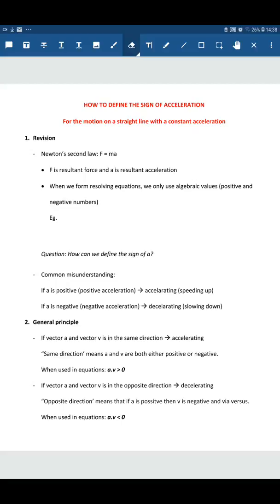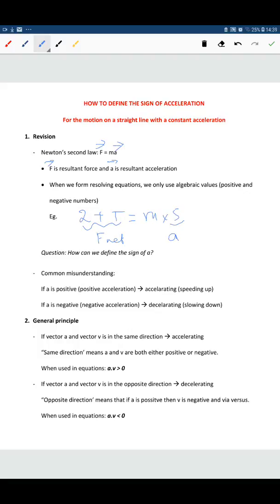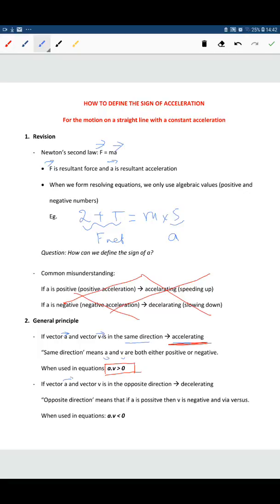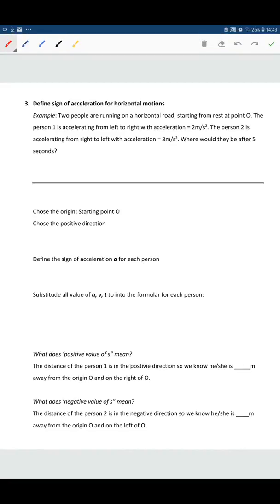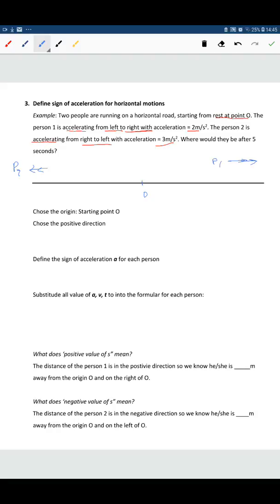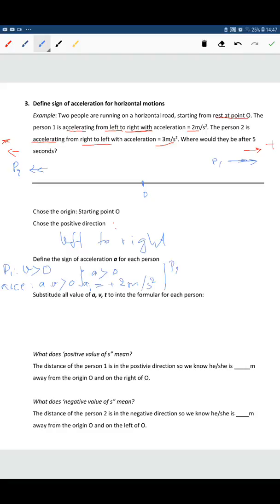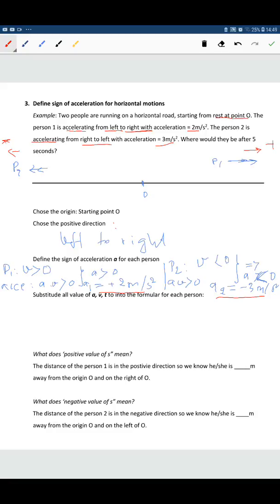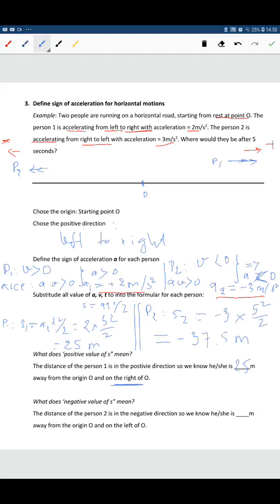Mechanics A and AS Level How to define the sign of a for a motion on a straight line P1 2